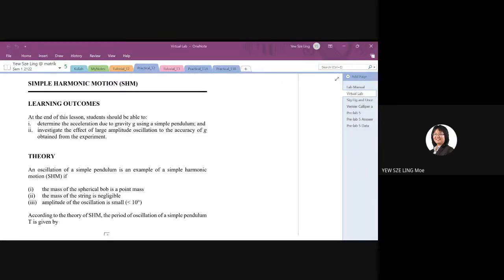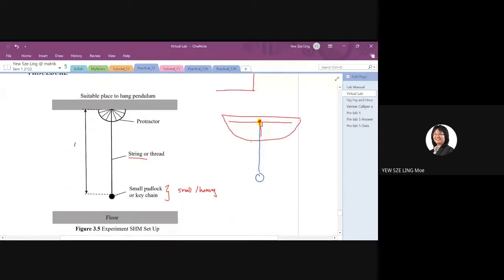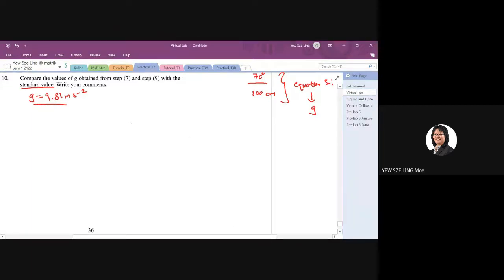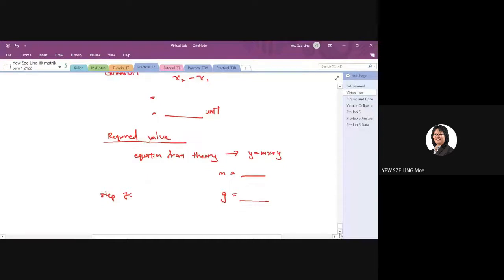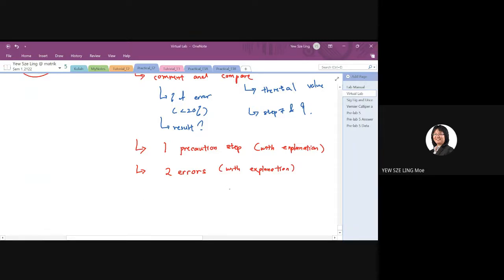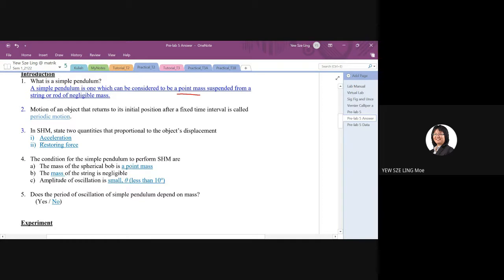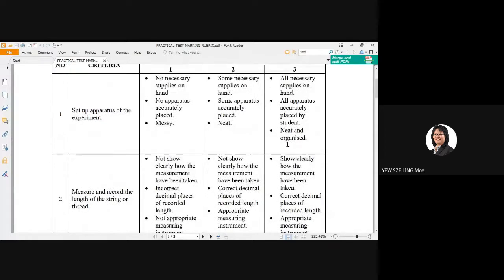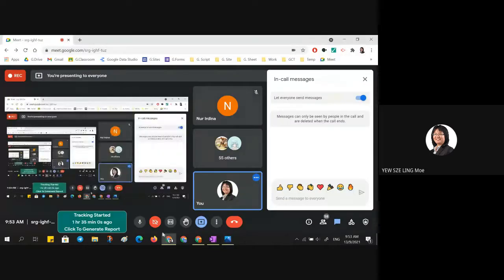H7T02_Practical 5: SHM